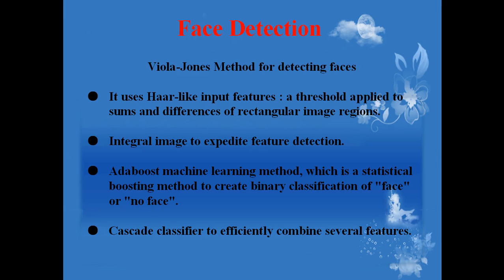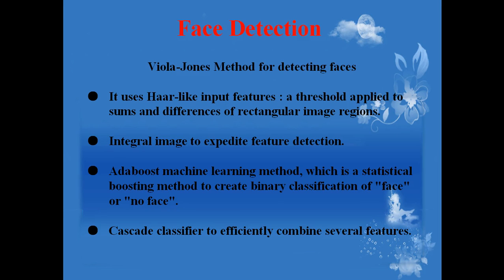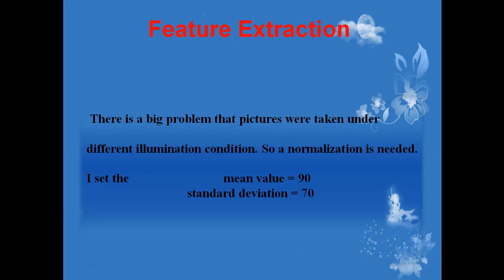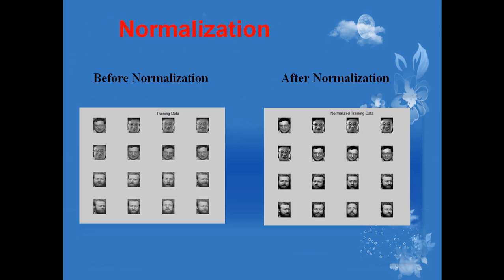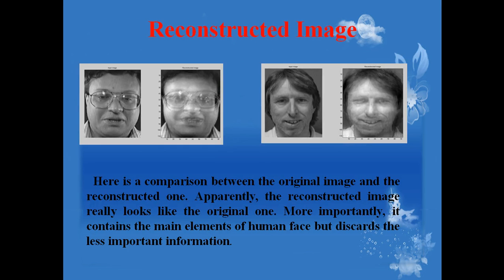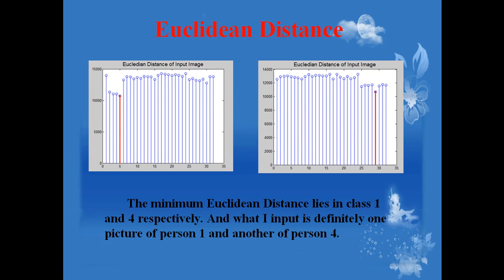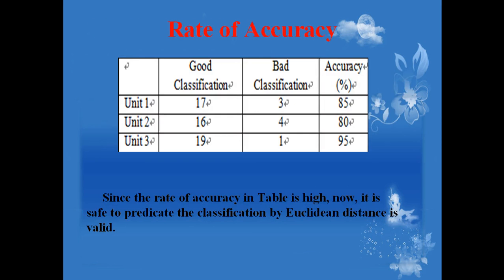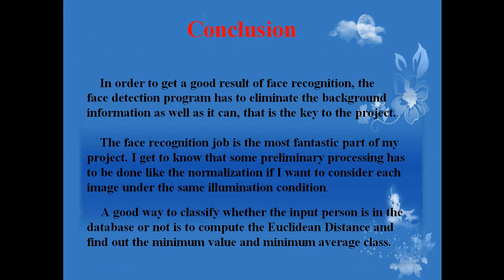EEL6562 Project Presentation